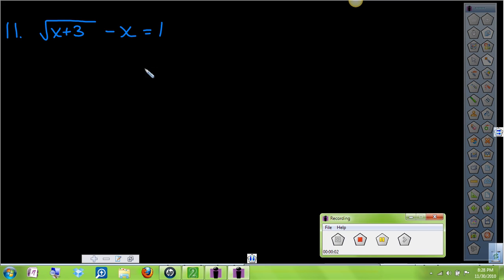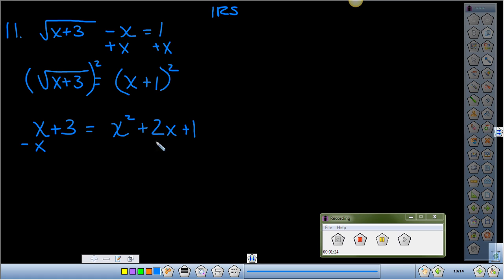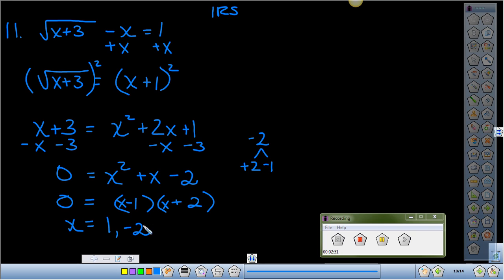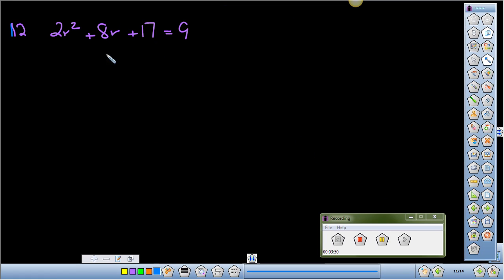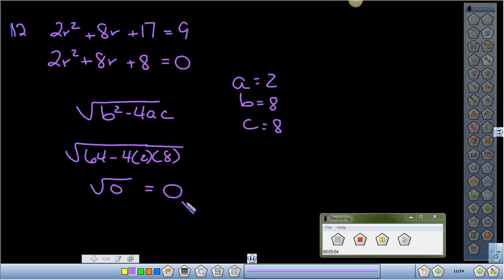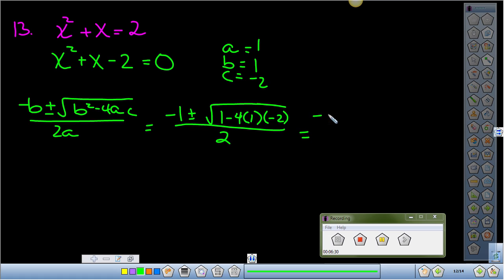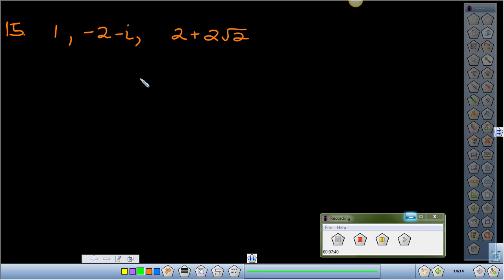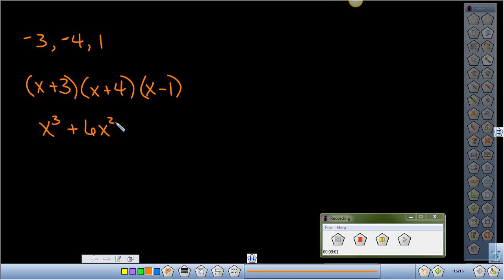ExamReview 3 #10-16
Midterm Review 3